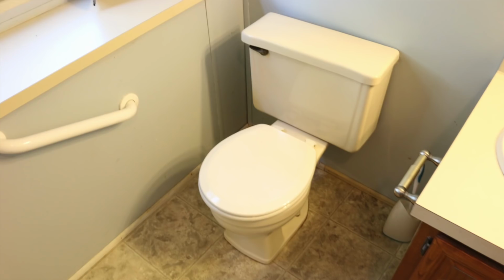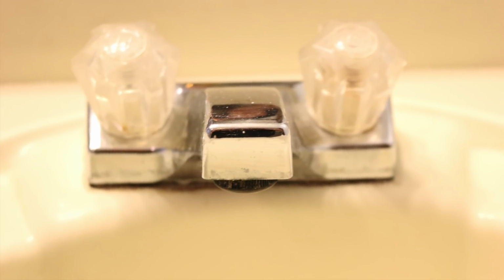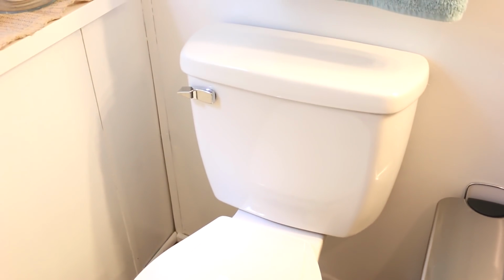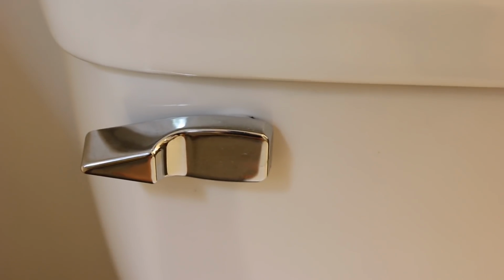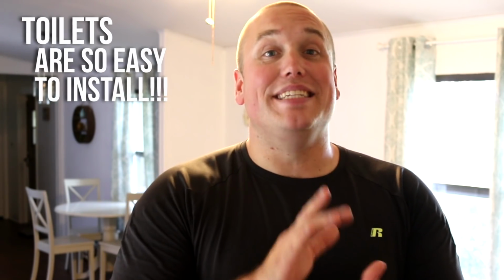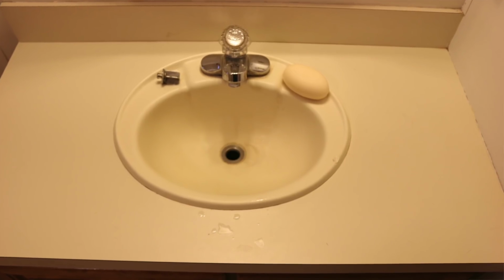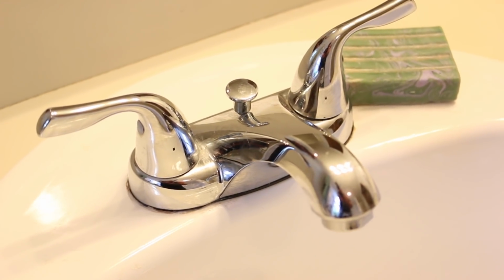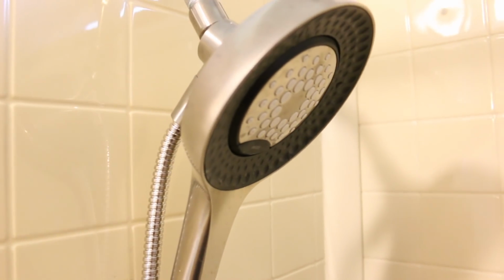MOBILE HOME RENOVATION | Our Bathrooms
What does it take to renovate a mobile home? That's a loaded question. It all depends on your home. Take a look at what we did with our 1985 Solitaire mobile home. This video is about our bathrooms.

LIKE the video by hitting that THUMBS UP button!!!

We are a family of five that are trying to simplify and downsize our lives! Simply put, we want to spend less and live more! We want to have life-changing experiences with our children, and live happy and fulfilling lives!

Visit us online at OurJourneyToBliss.com to read about our experiences and what we've been learning on this journey so far!

I do media work for local organizations, and over the years have accumulated several items I use on a regal basis to assist in those projects. Here's a list of what I regularly use in my videos, both here on Youtube, and in my outsourcing work.

Canon 70D DSLR Camera
Canon SX520 HS
Rode VideoMic
Tascam DR-60 Portable Audio Recorder
Movo Deadcat windjammer
Azden WR-Pro Lavalier Mic System
Amazon Basics 70” Pro-Tripod
FeiyuTech A-1000 3-Axis Gimbal
Recording Mic Boom Stand
Seagate External Hard drives (Mac)
Apple Final Cut Pro X
Neewer Studio LED Light
Neewer Studio Light Kit w/Screens

In no way is the inclusion of these links a formal endorsement of any of these products. Rather, we have found that we use these products on a regular basis, and they add a level of simplicity to our lives at an affordable price. Our goals are to share more of these products with you all, in an attempt to help you attain more simplicity and happiness in your own lives.